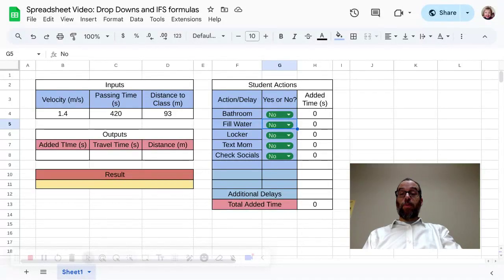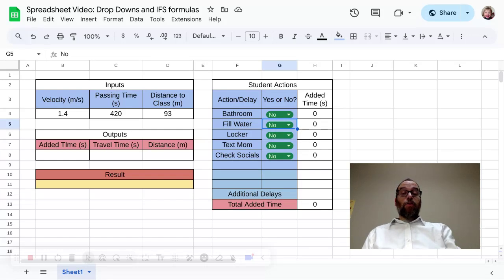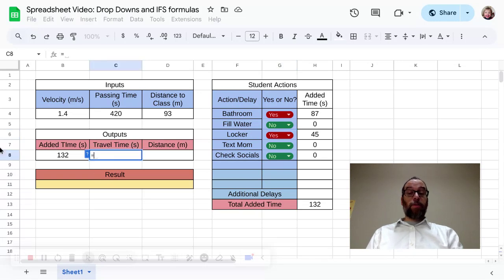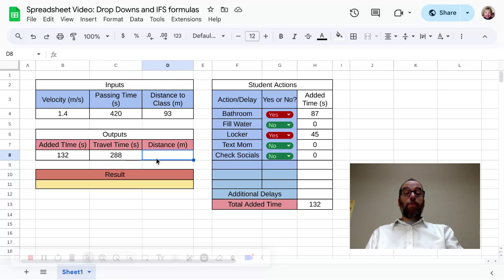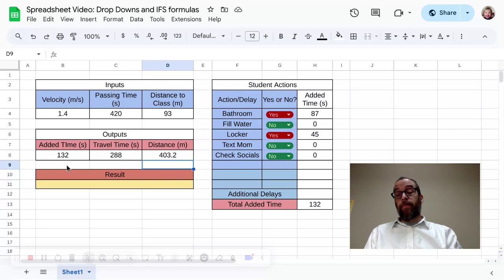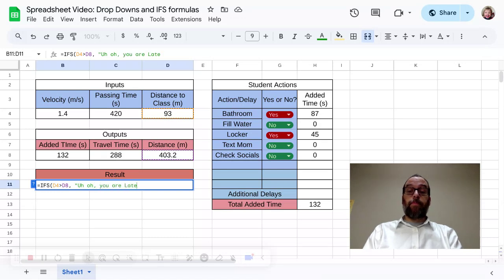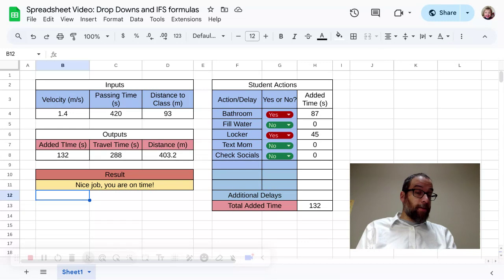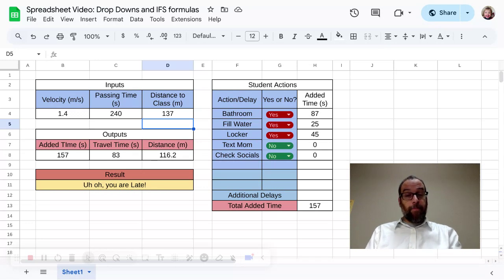How to write the Output formulas in your Passing Time Spreadsheet